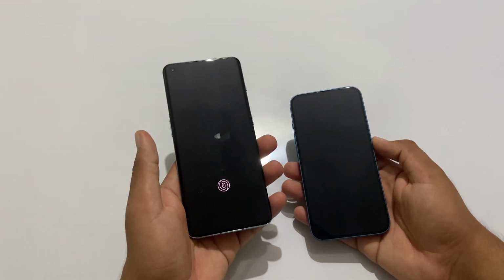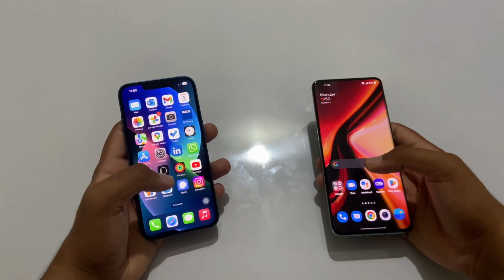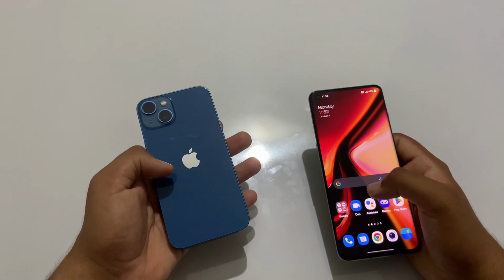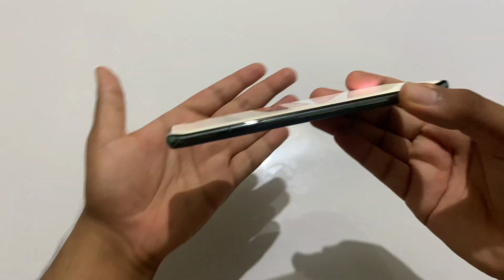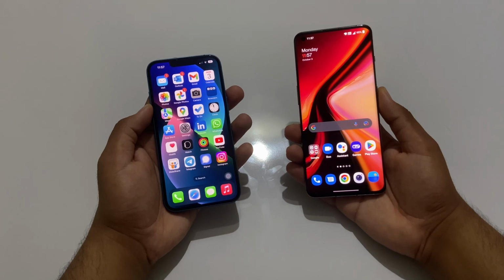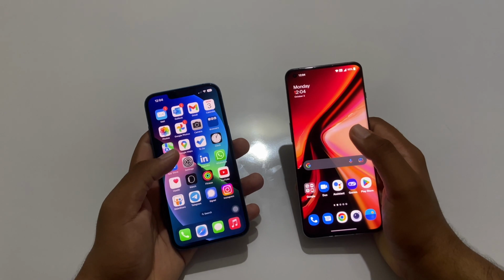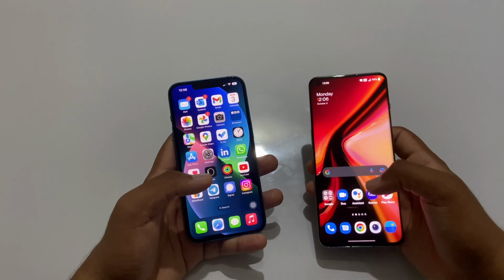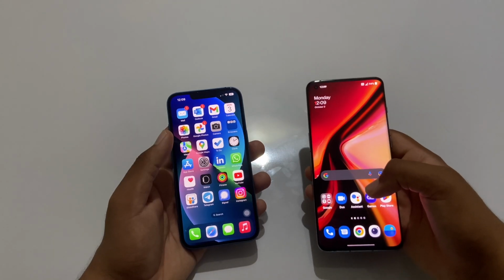iPhone 13 vs OnePlus 10 Pro | Tech Avenews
In This Video, I Discuss the Differences between iPhone 13 and OnePlus 10 Pro in Depth.